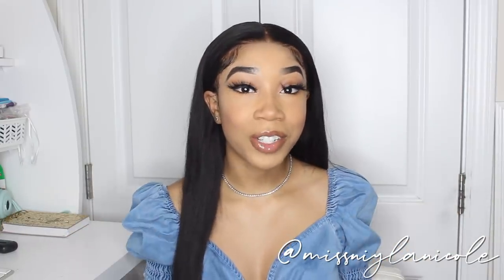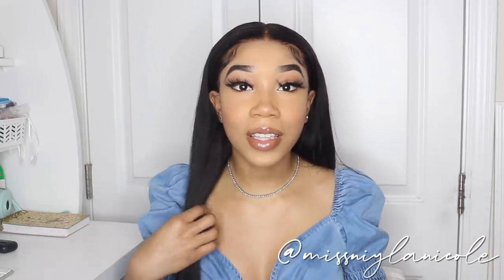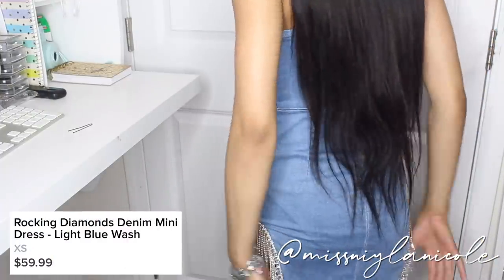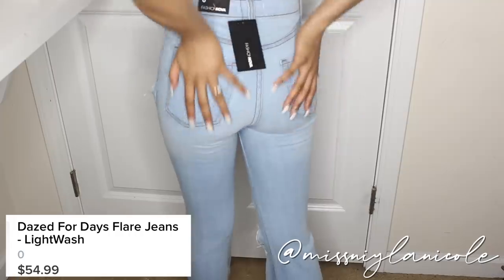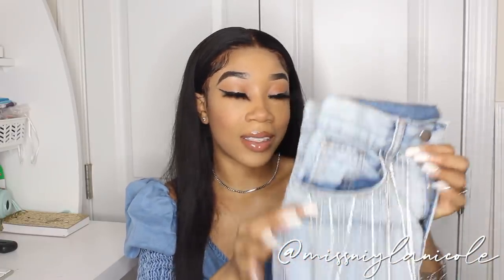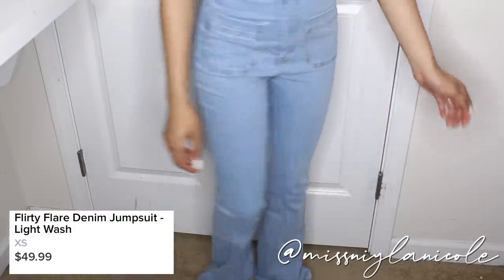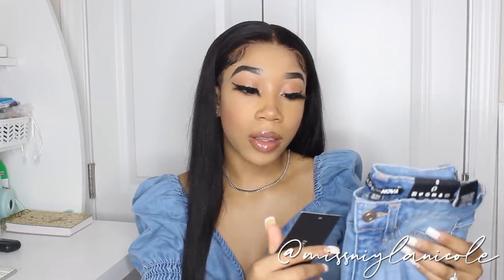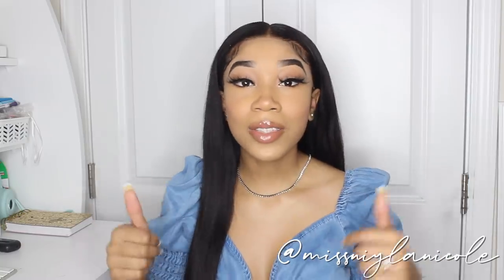Fashion Nova Summer Denim Try-On Haul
Fashionnovapartner

Hey guys! Today I uploaded another haul video! This time I showed you all denim items! I hope you all enjoyed it! Love you guys💕

LET’S BE FRIENDS!
Dote: MissNiylaNicole
FAQ!
How old are you? 16
What grade are you in? 10th (Sophomore)
Where are you from? North Carolina